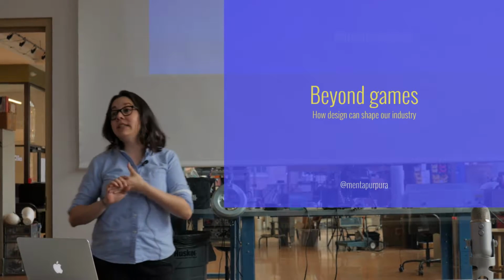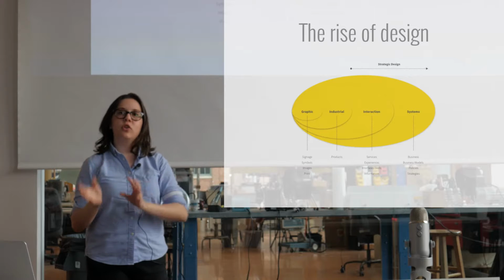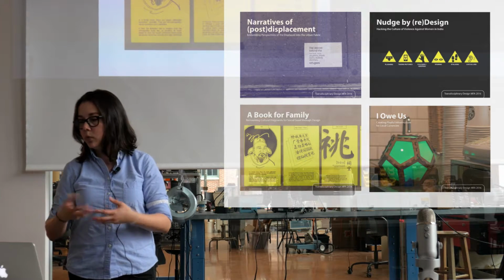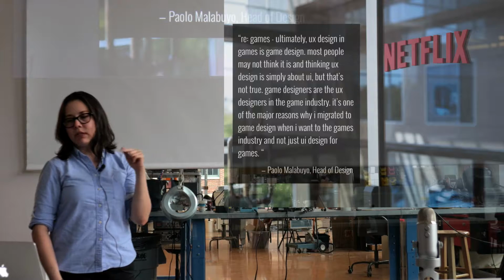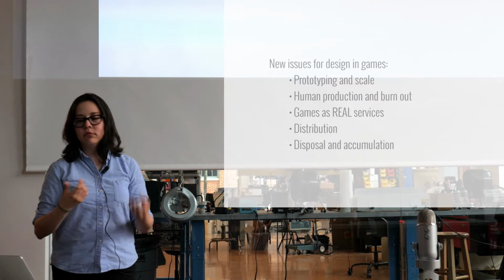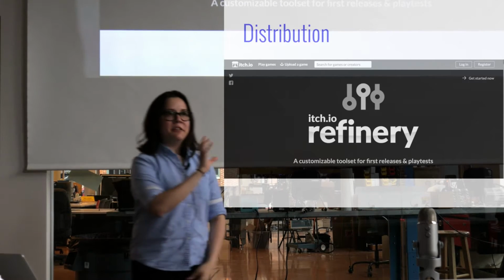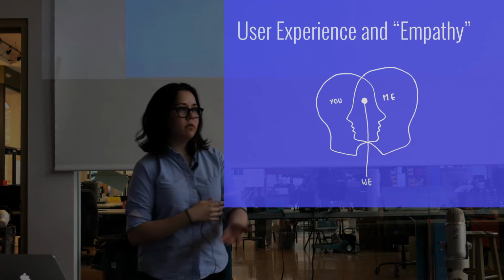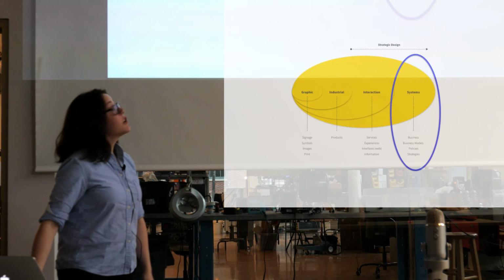Beyond Games: How design can shape our industry - Albany IGDA June 2016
This is the June 2016 Albany IGDA Talk. Our speaker was Andrea Morales Coto.

Talk Description

While discussions about the artistic or scientific nature of our medium are still prevalent, there is still much to be said about what we define as “design” in games. In this talk, Andrea explores how design is being framed as an strategic partner in other industries, and how game designers are (or are not) keeping up with the conversation. Topics include the limitations and capabilities of UX in the games industry, what “game services” currently are and what they could be, and how to tackle the most pressing strategic issues in games: lean prototyping, crunch, distribution platform reach, and game hoarding due to plummeting prices. At the end, Andrea will point to future ways of rethinking design as part of games, focusing on the conscious design decisions that we must make if we want to create a more sustainable industry.

Speaker Bio

Andrea is a design strategist originally from sunny Costa Rica. Life’s path has brought her to New York, where she completed her MFA in Transdisciplinary Design, at Parsons The New School for Design. Her passion lies in the intersection of play, technology access, and economics.

She has spoken at IndieCade and Different Games on topics like game services and the affordances of piracy, and has been an IGDA Scholar on multiple occasions. Andrea believes that, beyond the question of whether games are art or science, we must begin questioning what the design of games is. What are the possibilities of design in the games industry? And, even more interestingly, what are the opportunities for design to change the industry?